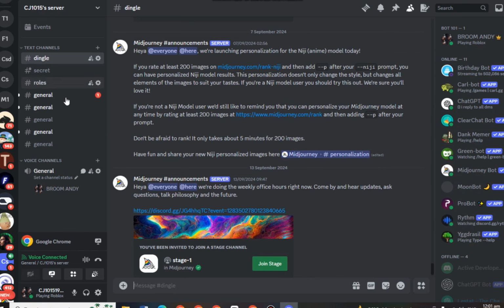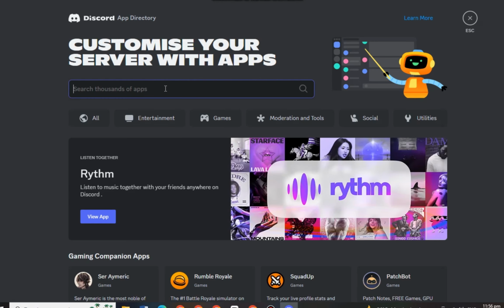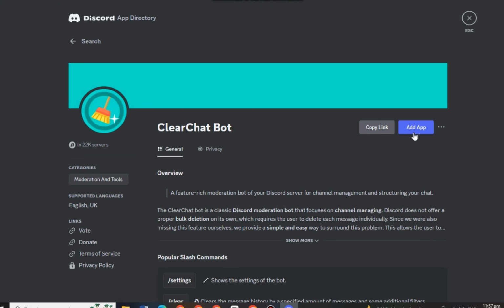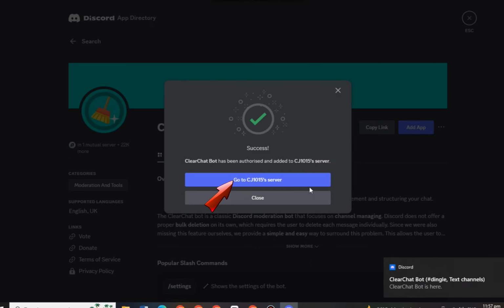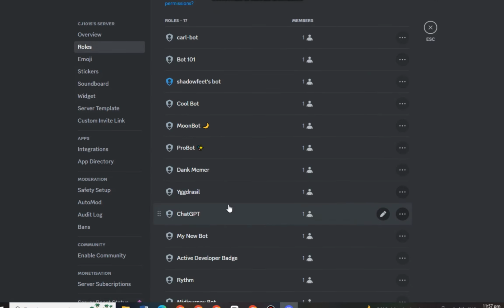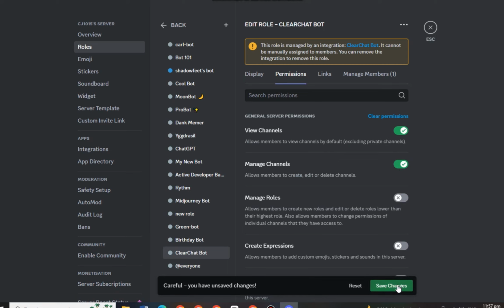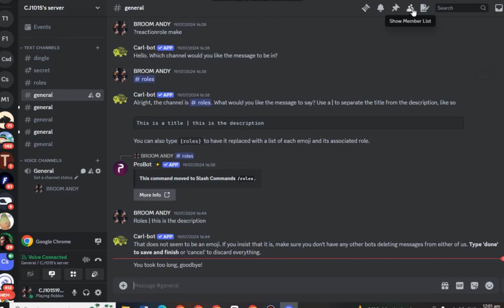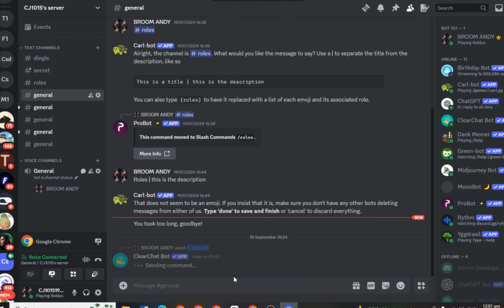How to Delete All Messages on Discord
Within this tutorial, you will learn how to delete all messages on Discord quickly and effectively, whether it's in a server or your direct messages.

By the end of this tutorial, you'll be equipped with the knowledge to clean up your chat history in no time.